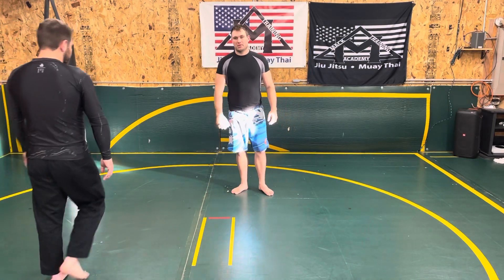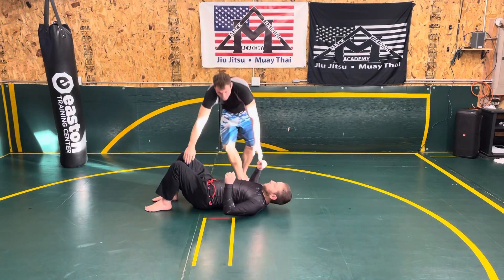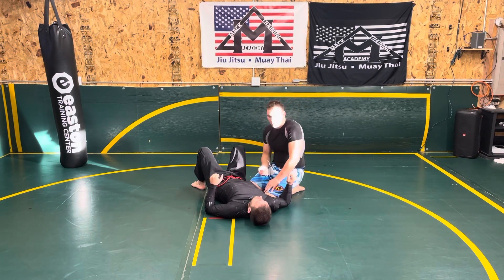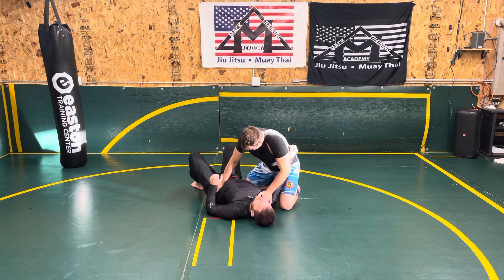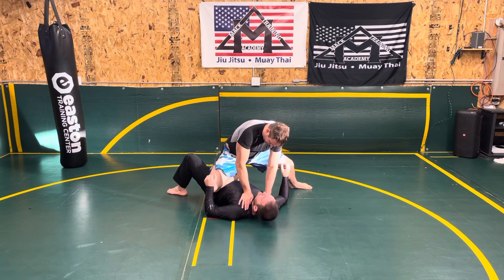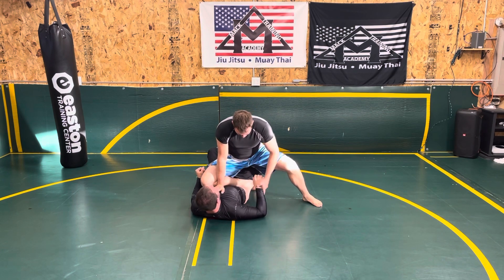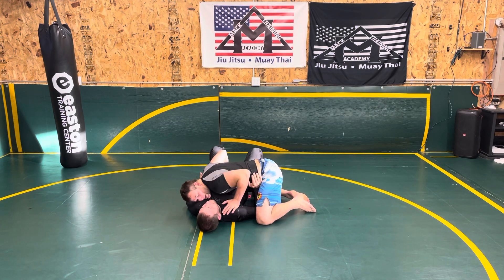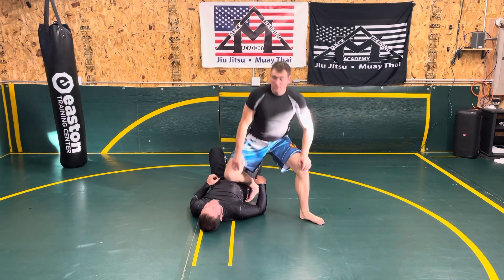Knee On Belly - Introduction to the Position for Self Defense or Jiu Jitsu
Knee On Belly is a great position to use for self defense. In this video we will cover getting to the position and maintaining the correct position.